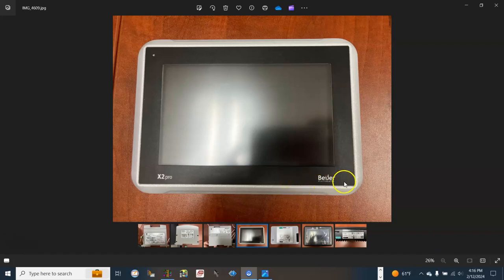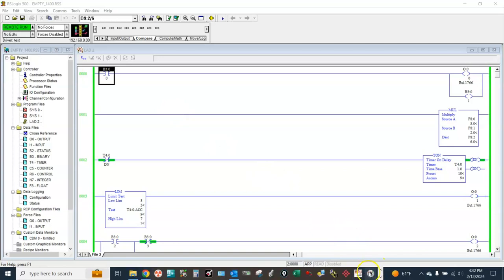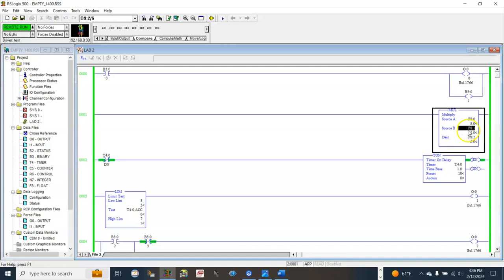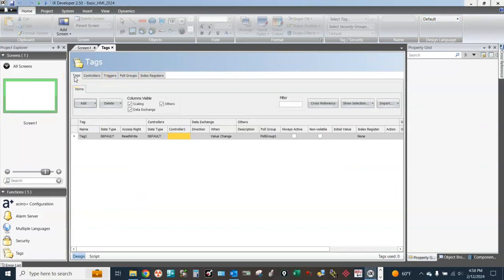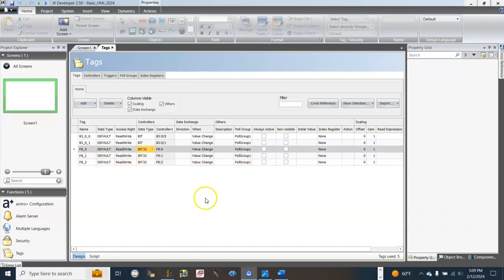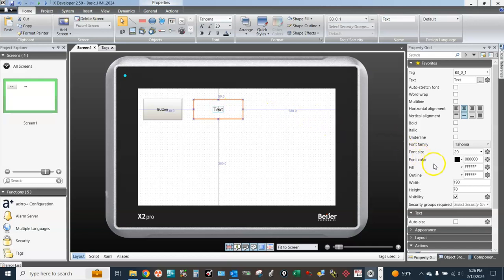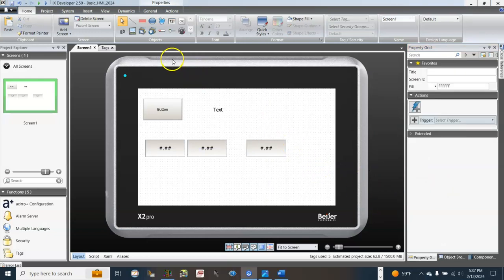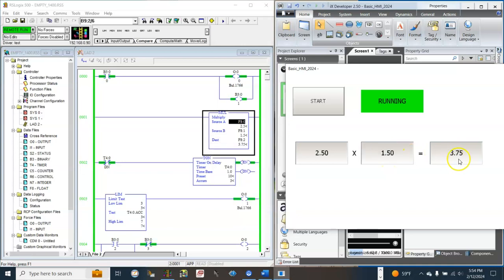Beijer HMI X2 Basic Programing #01/Micrologix 1400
PLC: ALLEN BRADLEY 1766-L32BXB
HMI: BEIJER X2 PRO 7 #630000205